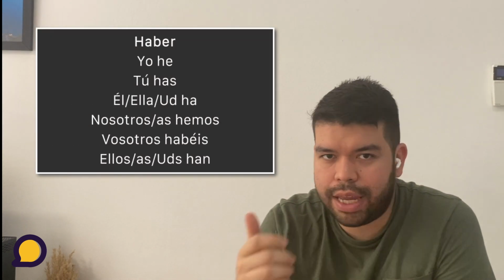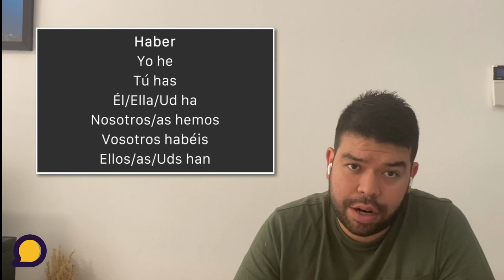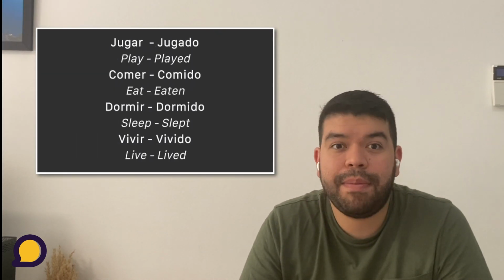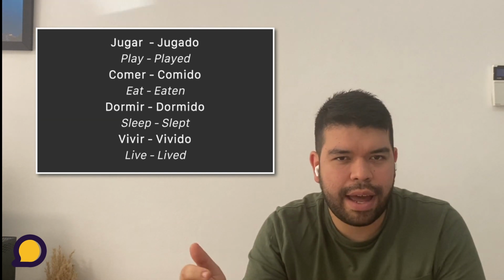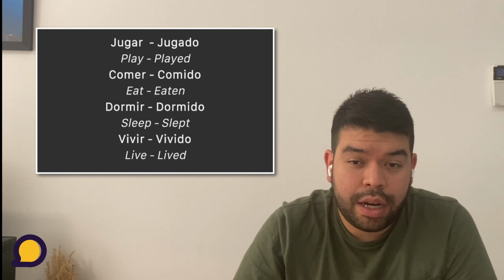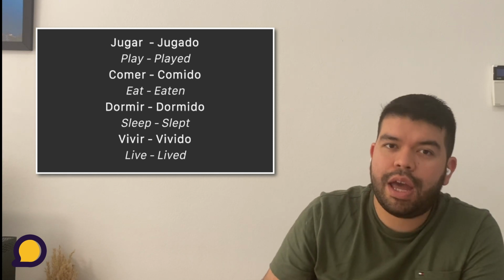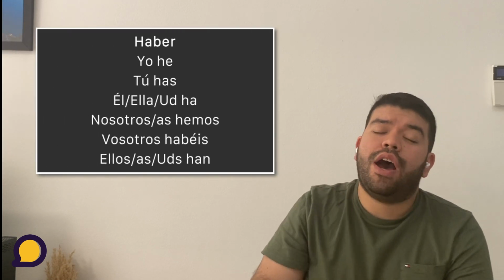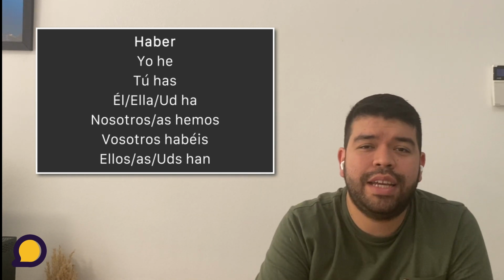Present Perfect in Spanish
WorldsAcross Tool Box

Learn Spanish Today!